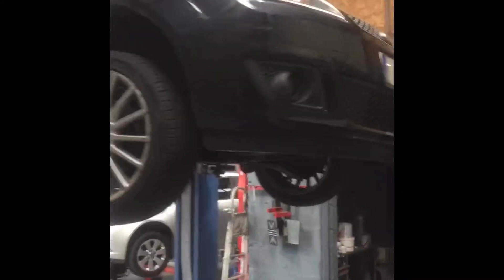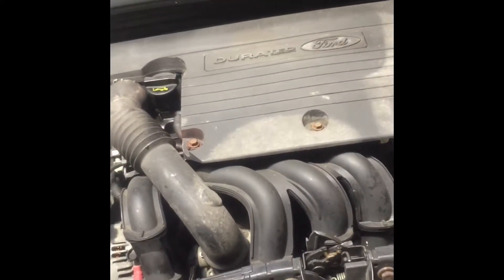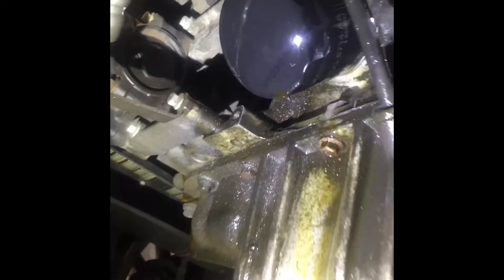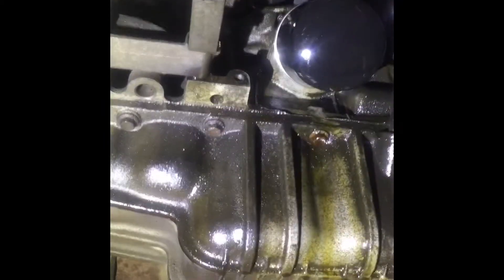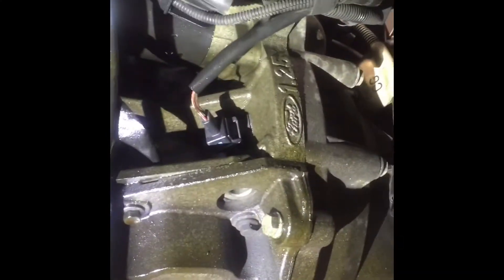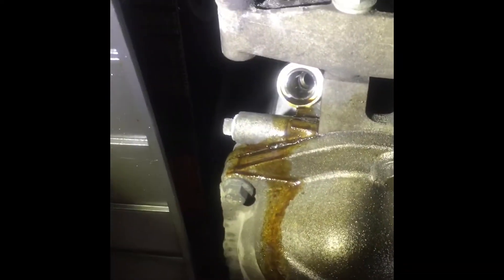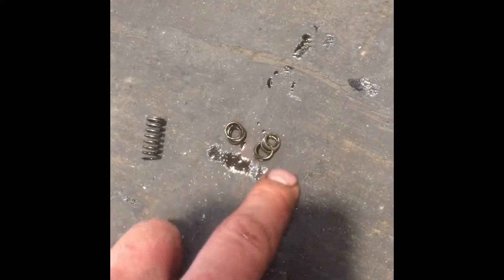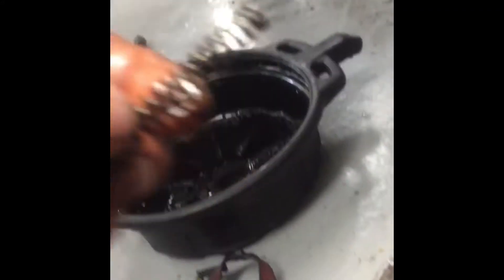Ford oil filter seals bursting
Ford Zetec bursting oil filter seals because off oil pressure too high , fast and easy fix